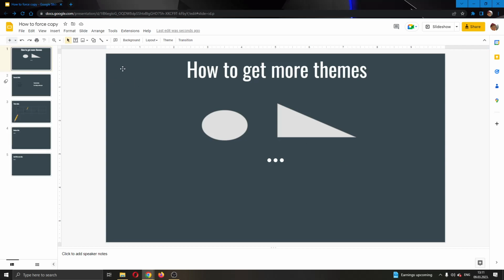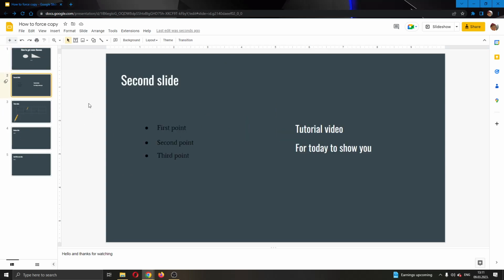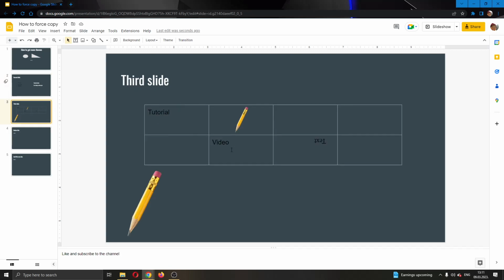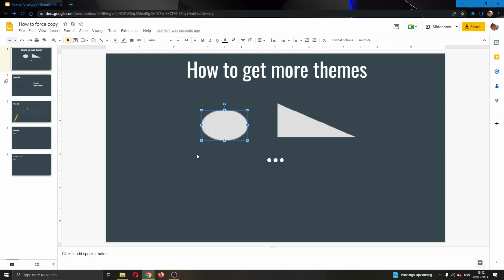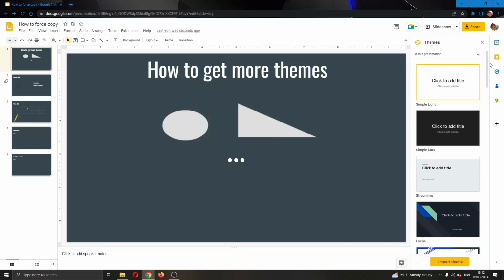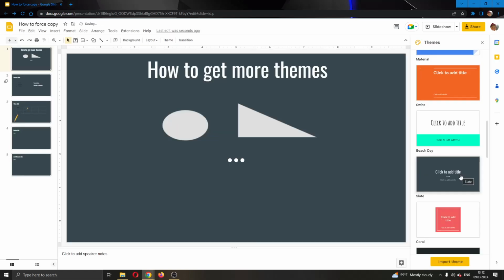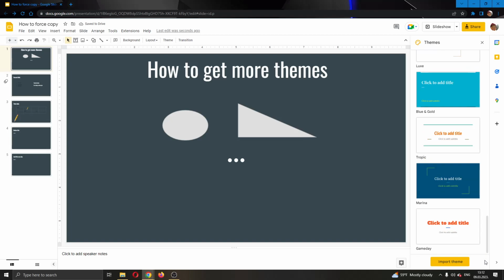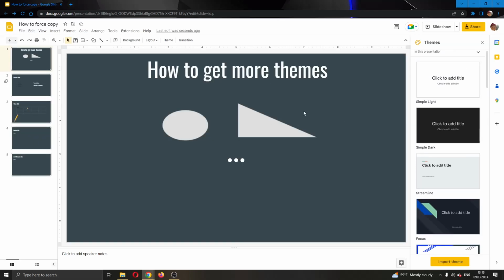How To Get More Themes Google Slides Tutorial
Today we talk about how to get more themes,how to get more themes in google slides,google slides,google slides templates,google slides themes,google slides tips and tricks